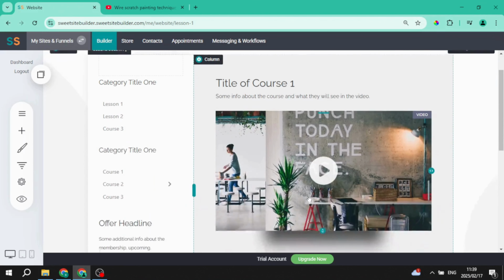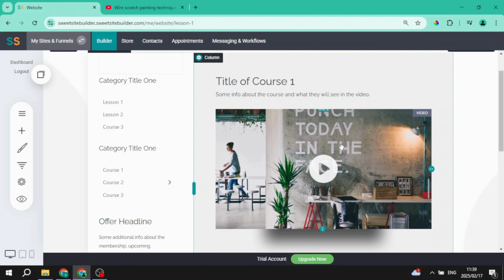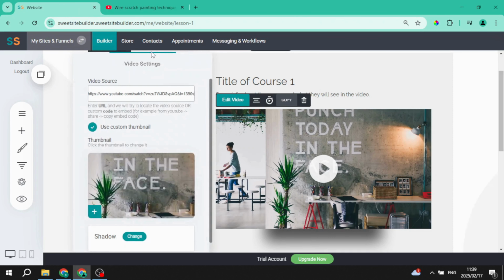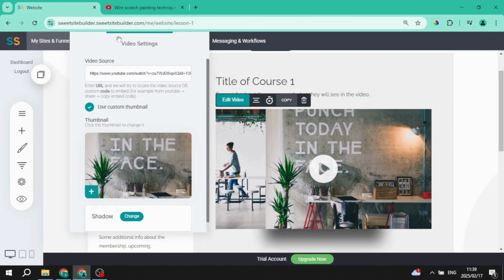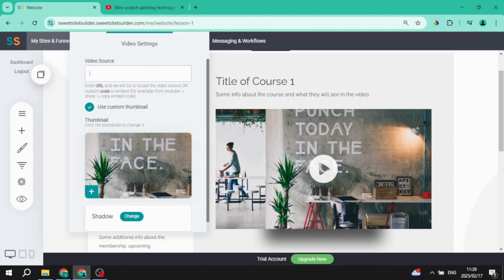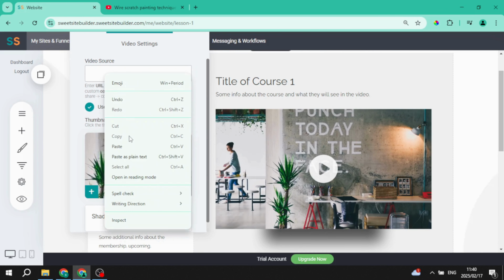Sweetsite Free Website, Ecommerce and Marketing course - Build an Online Course - Course Videos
Free Website Building: Create, Showcase and Sell Your Online Course

Join our free website building course and learn how to create your own online course! Discover step-by-step techniques to upload course videos, design engaging content and effectively sell your course to eager learners. Start your journey to online teaching success today!